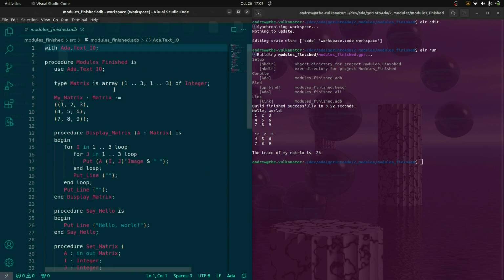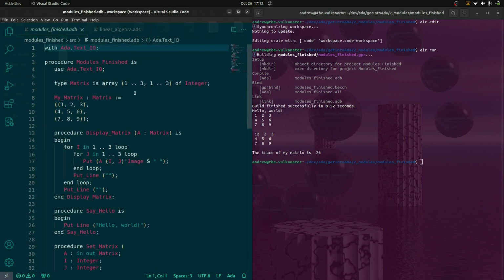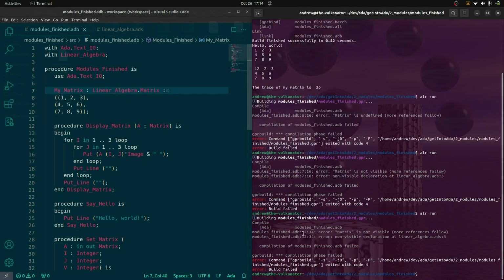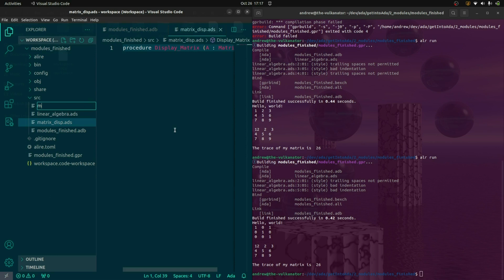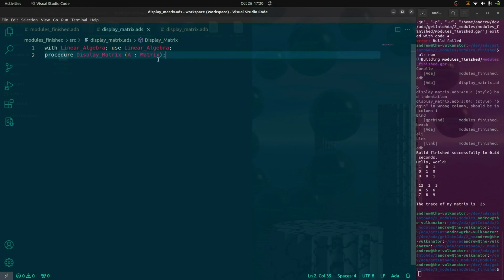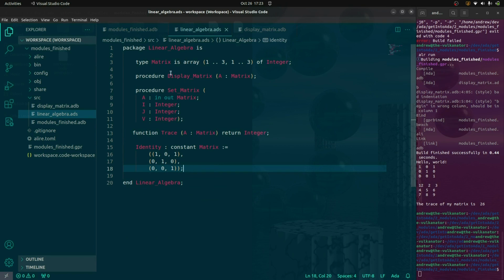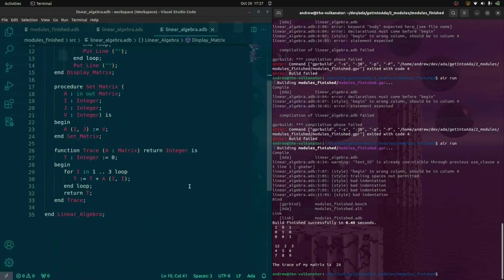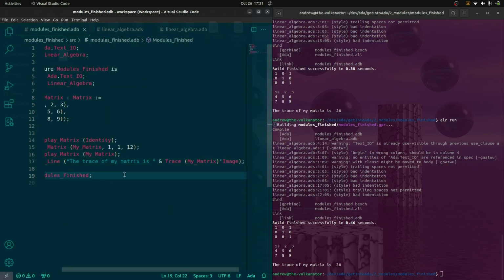Ada for Game Developers: Modules and Packages